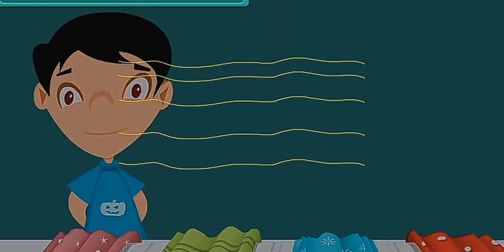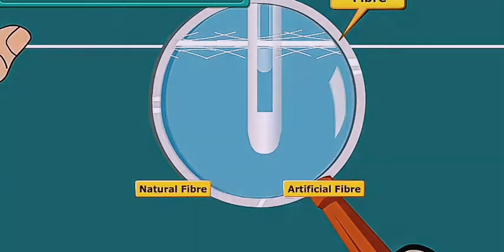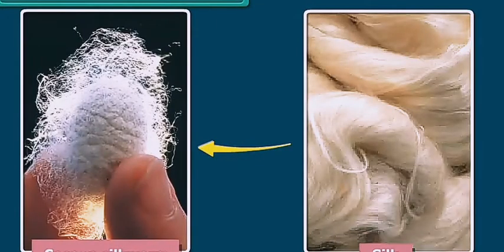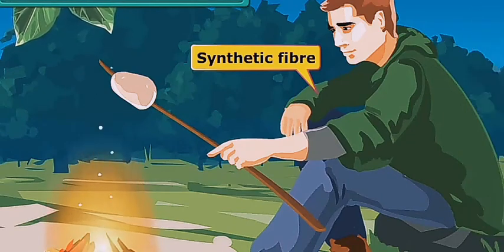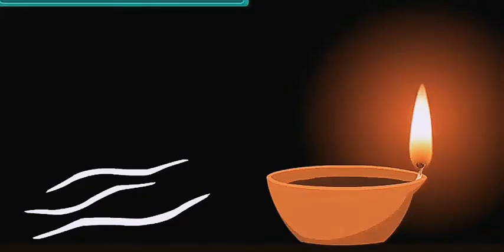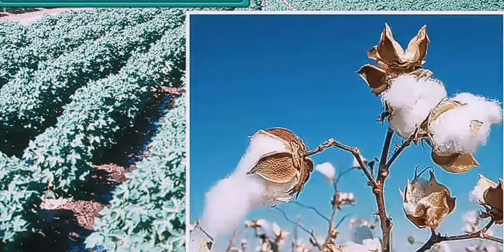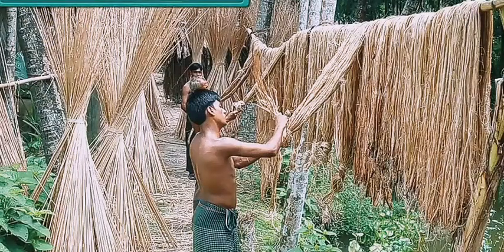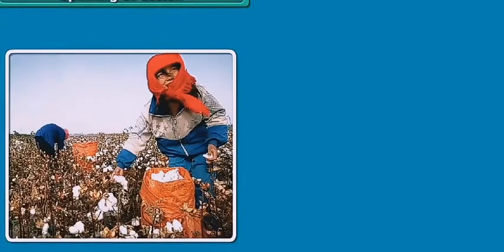SCIENCE ( CHEMISTRY) CHAPTER -1 FIBRE TO FIBRIC EXPLANATION PART -1